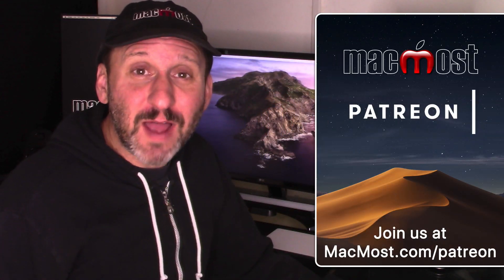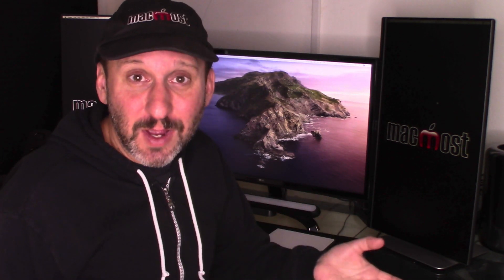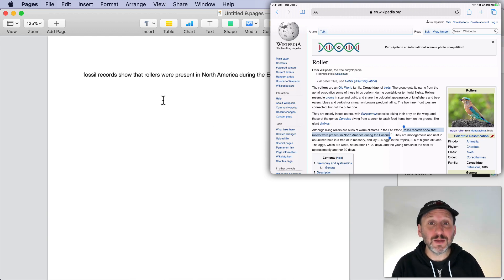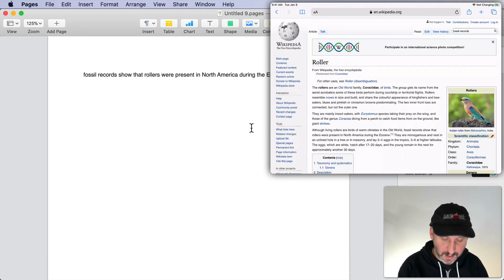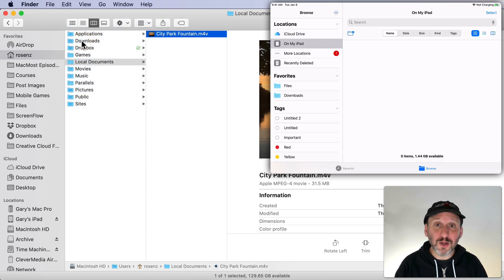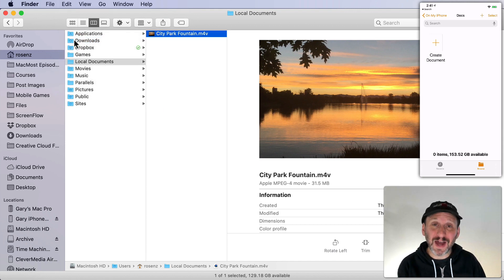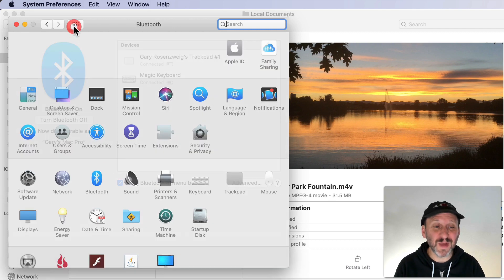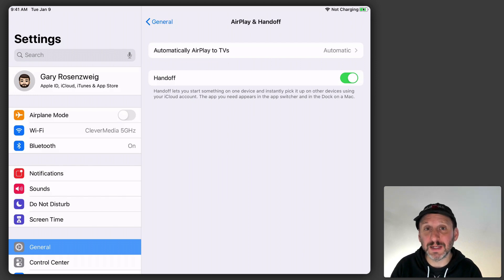Using Handoff To Copy Text, Images and Files Between Your Apple Devices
The handoff feature of macOS and iOS allows you to use a Universal Clipboard to copy text, images, files or just about anything between your devices. You can use this to copy and paste text and images between documents while working with two or more devices. You can also transfer entire files this way, which is actually easier than using AirDrop in many situations.